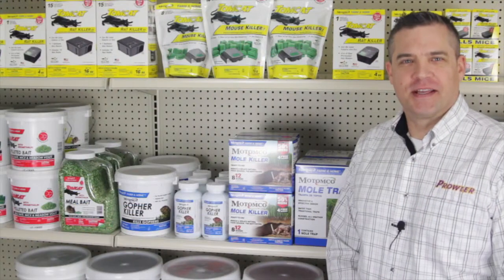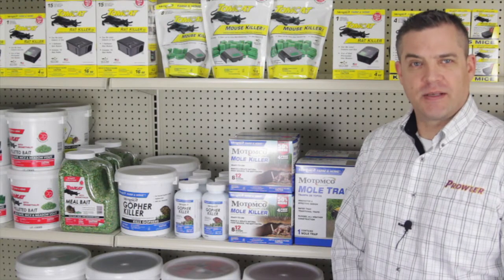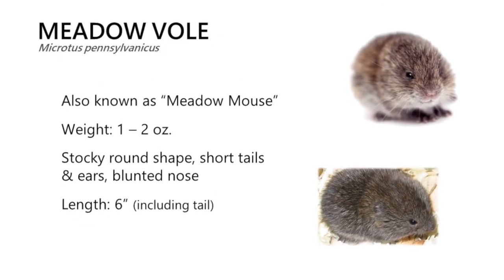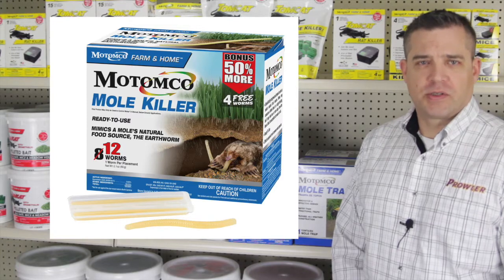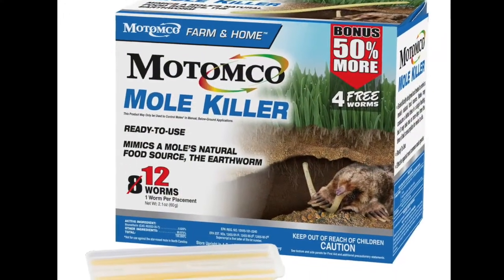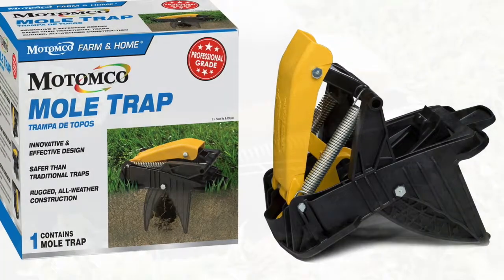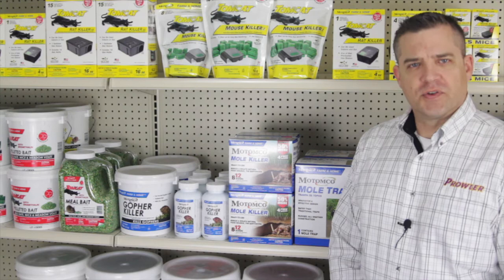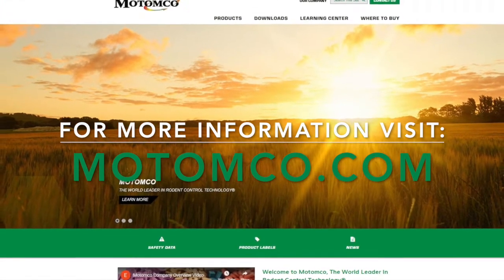Motomco Product Overview: Part 3 - Mole & Gopher Control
Part 3 of Motomco's Video series providing an overview of our various rodent control product options.  This video deals specifically with Mole and Gopher control.